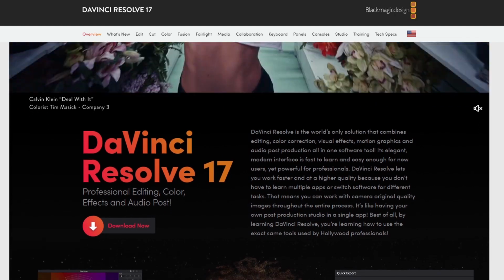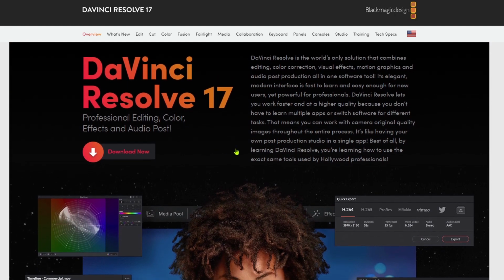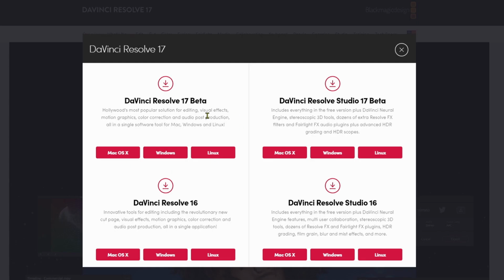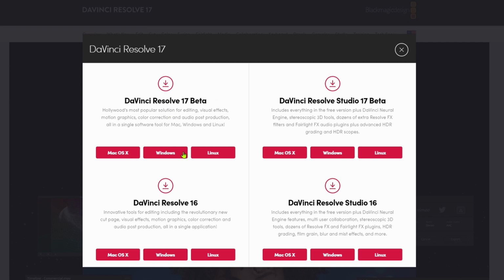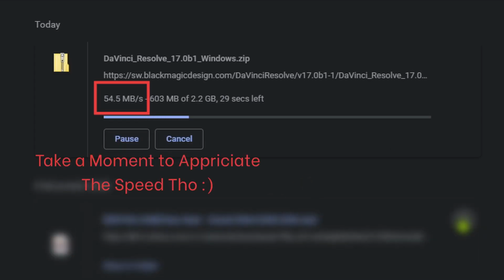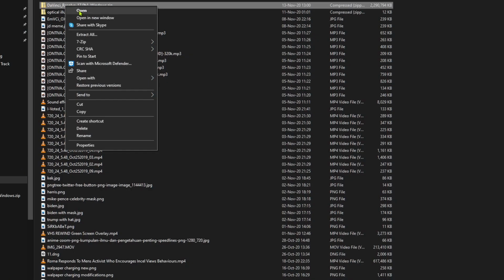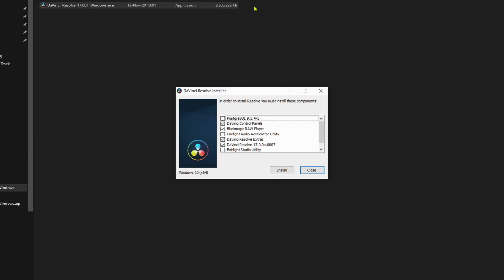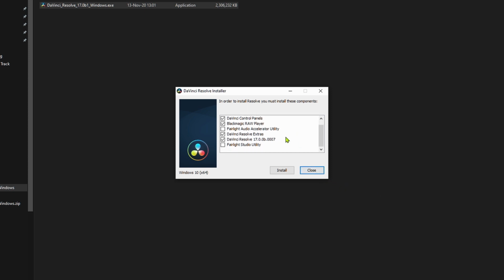How to Download DaVinci Resolve 17 for FREE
Quick tutorial on how to download Davinci Resolve 17 for free. DaVinci Resolve is the best FREE video editing software that is used in Hollywood movie production.

How to Download DaVinci Resolve 17 100% Free

My setup:
Razer Blade 15 Base 2020
Crucial P1 1TB SSD
BenQ Monitor
Razer Keyboard
Razer Mouse
FiFine Microphone
USB C Hub
Headset ''Sennheiser''

Music 🎶
(FREE) Lo-fi Type Beat - Emotions